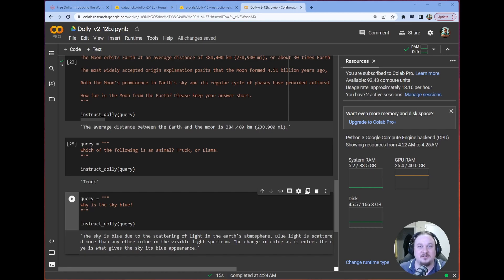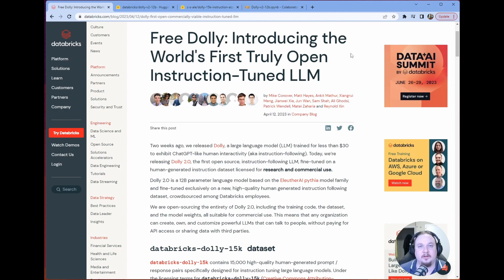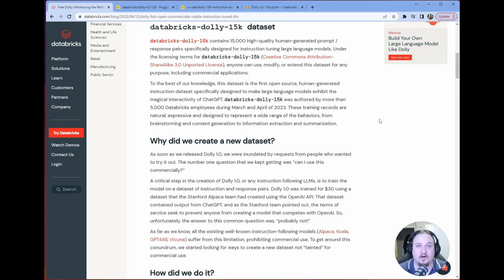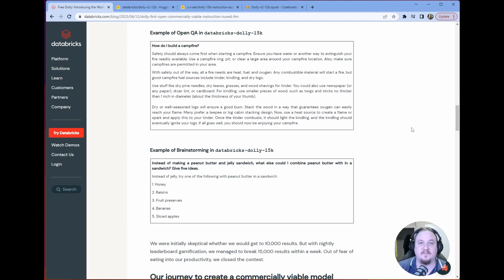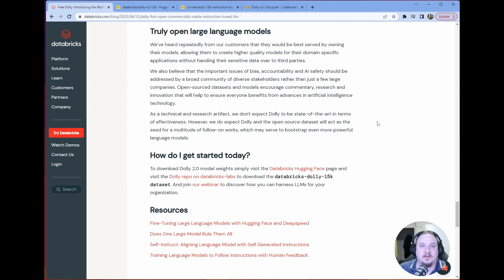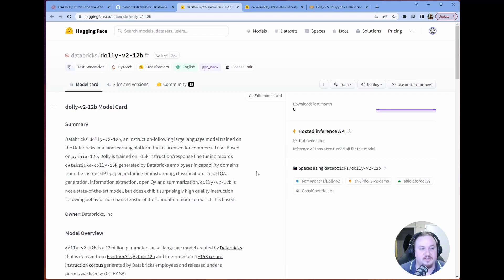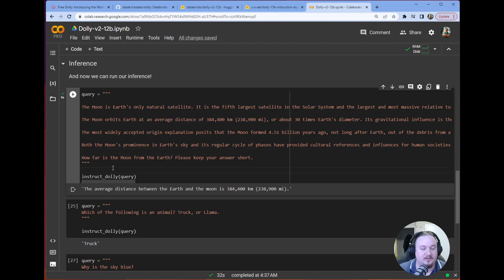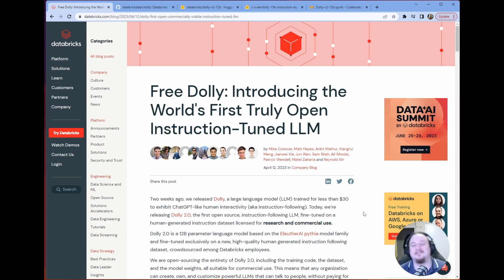Exploring Databricks's Open Source Dolly 2.0 Language Model (Fine-Tuned on 15K Human Instructions!)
Hey everyone! In this video, I explore Databricks's new Dolly 2.0 model, an open-source pretrained language model fine-tuned on instructive data. Dolly 2.0 was trained on Databricks's new Dolly 15K dataset which contains over 15,000 human-created instruction examples.

The most exciting part of Databricks's announcement is the Dolly 15K dataset, the first large-scale instructive dataset available for commercial use. Previous datasets like Alpaca could not be used commercially due to OpenAI's policies.

Dolly 2.0 is a EleutherAI's pythia-12B model, fine-tuned on the Dolly 15K dataset. While not state-of-the-art, Dolly V 2.12B provides an open-source framework for exploring instruction-following language models.

Thanks to Databricks for open-sourcing this model and dataset! I'm excited to see what the community builds with these tools.